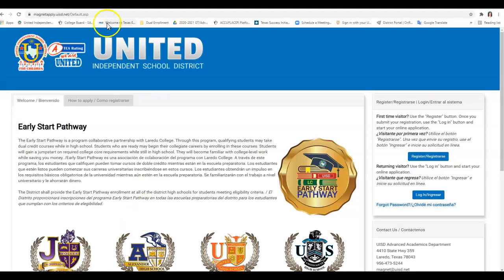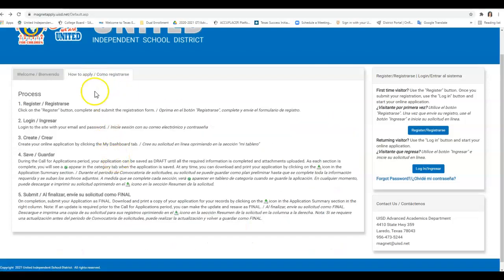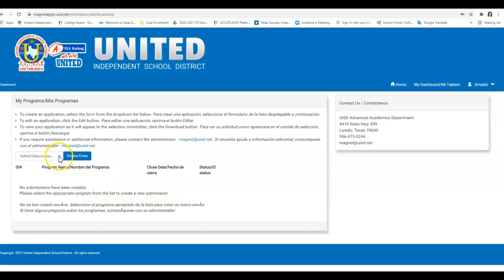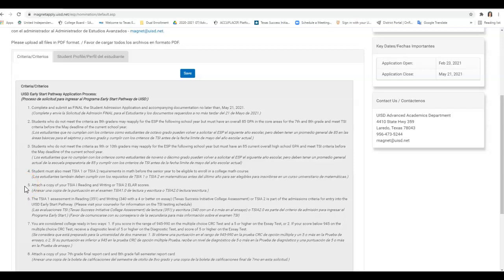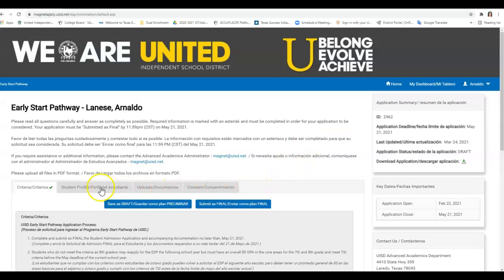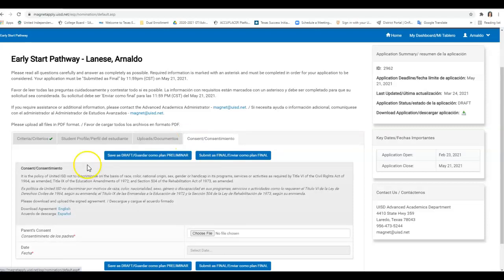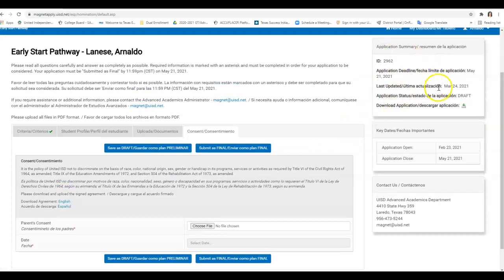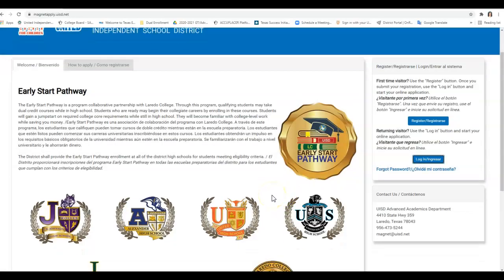Early Start Pathway Registration Process Recording